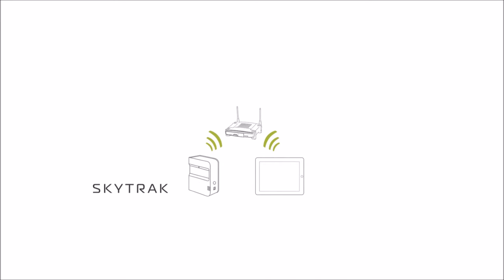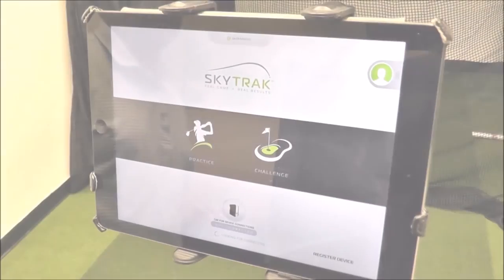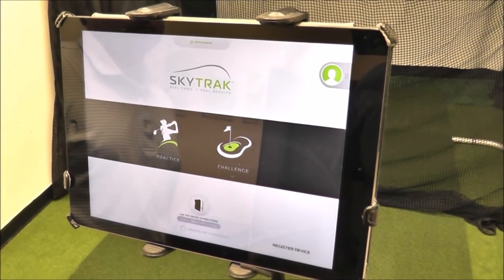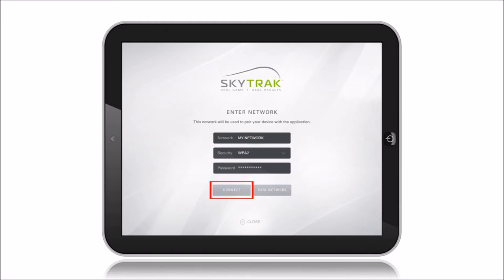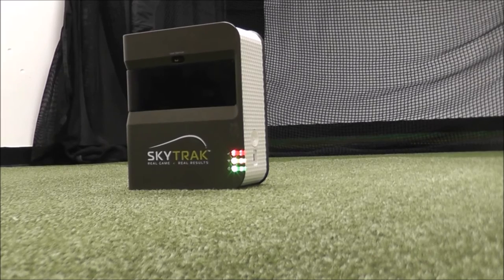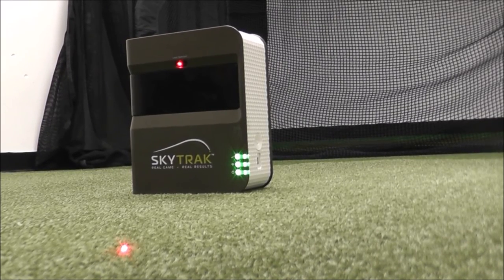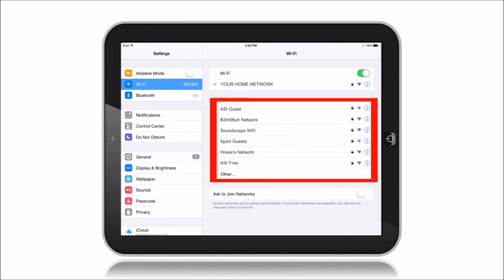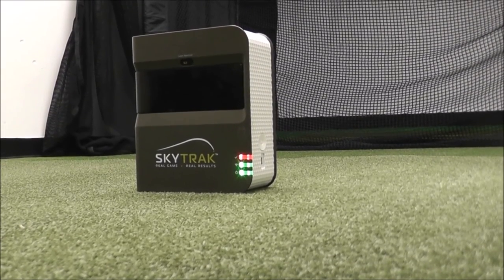Network Mode Connection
This quick tutorial will walk you through setting up your SkyTrak in Network Mode.